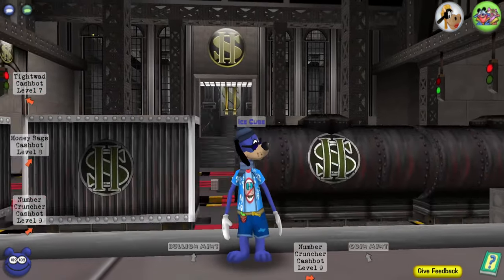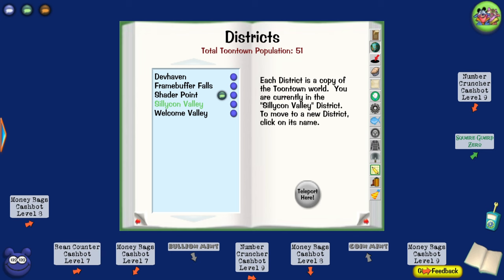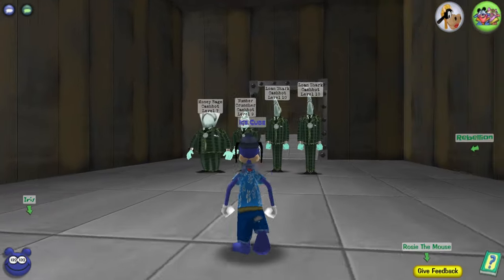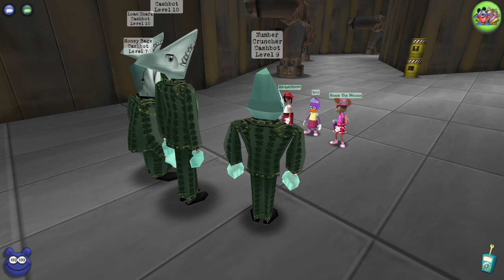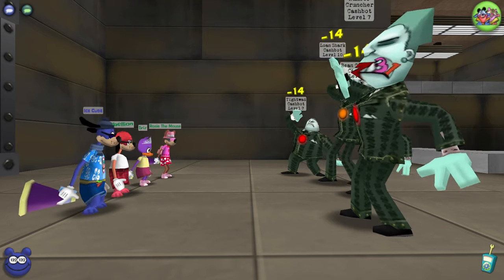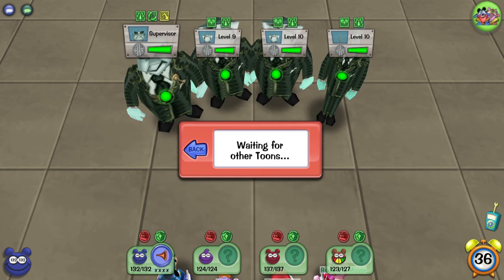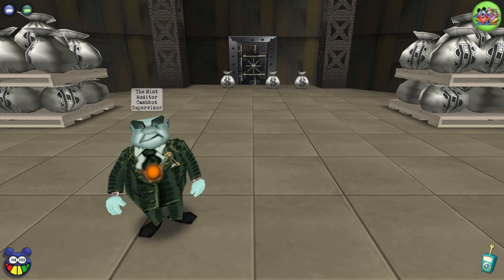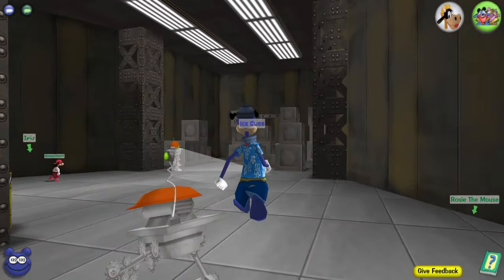Toontown Rewritten | Mint Auditor Supervisor Playtest! (Both Difficulties)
The Mint Auditor Supervisor has two different mints to choose from, with each having their own set difficulty. Both the Coin and Bullion Mint's original locations are now blocked off by bags of money and golden bars, with the only two entrances being near the center of Cashbot HQ where the Dollar Mint used to be. This playtest occurred on 2/16/24.

Chapters:
0:00 Coin Mint (Easy)
9:54 Bullion Mint (Hard)